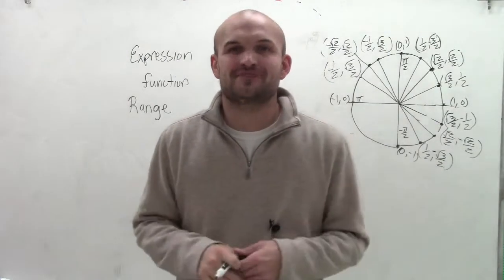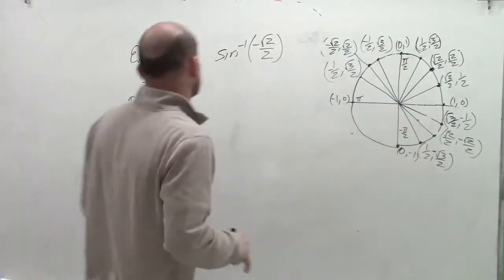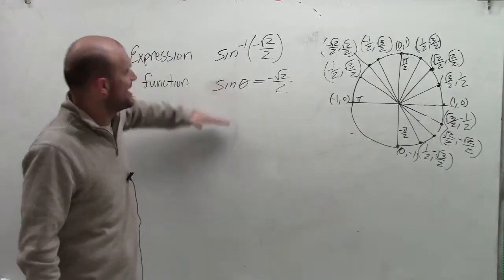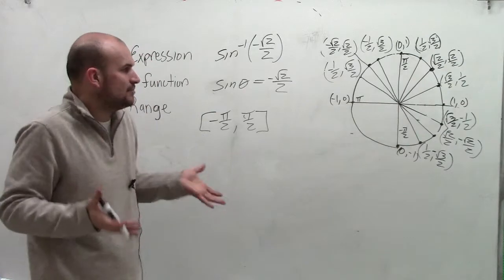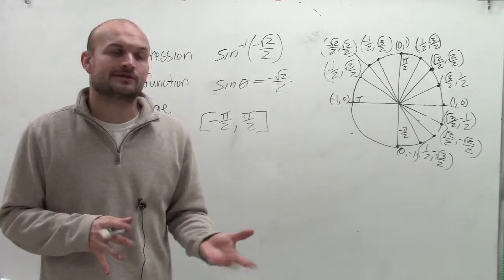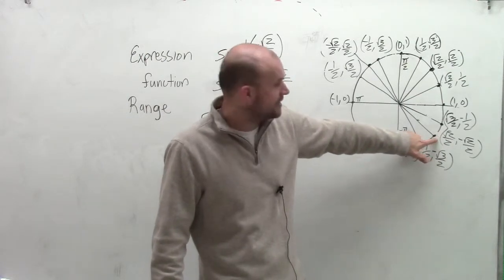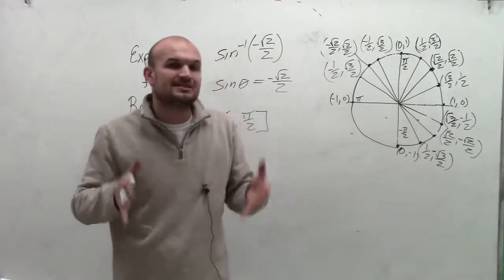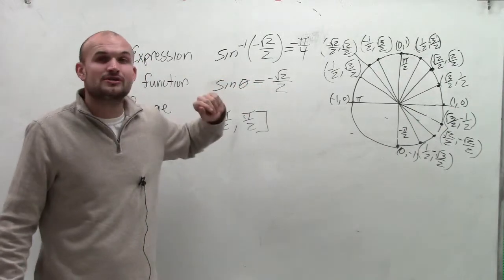Evaluating Inverse Trigonometric Functions